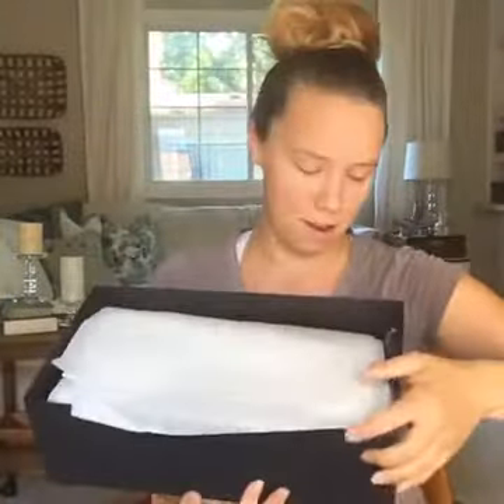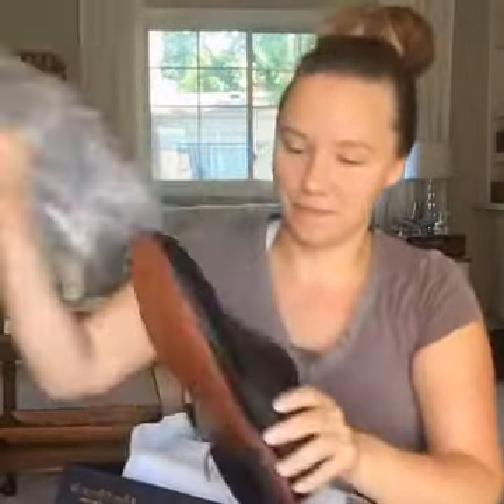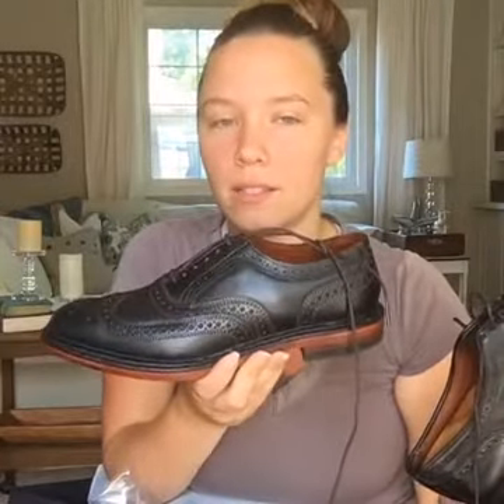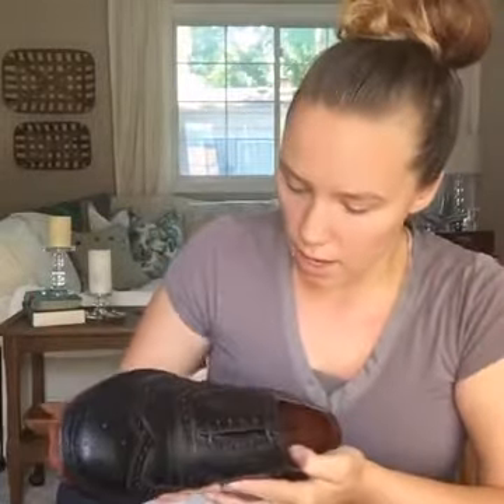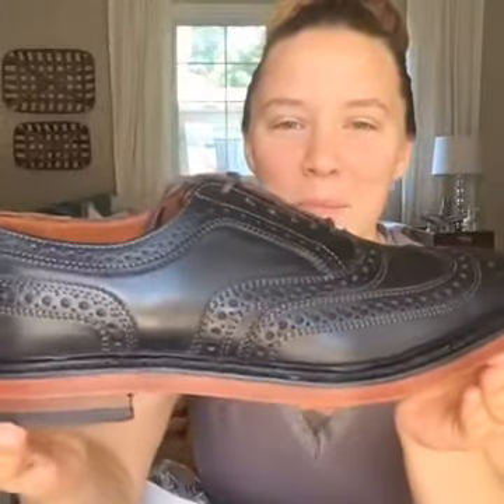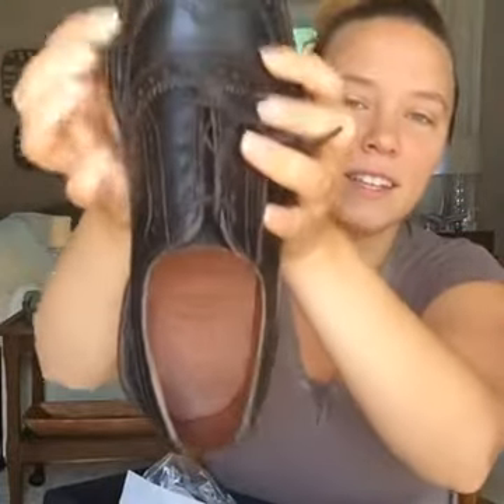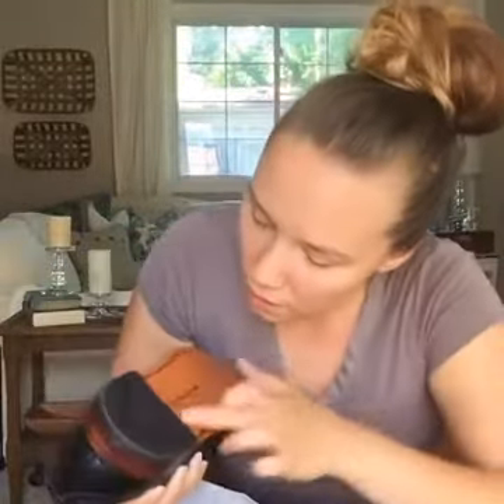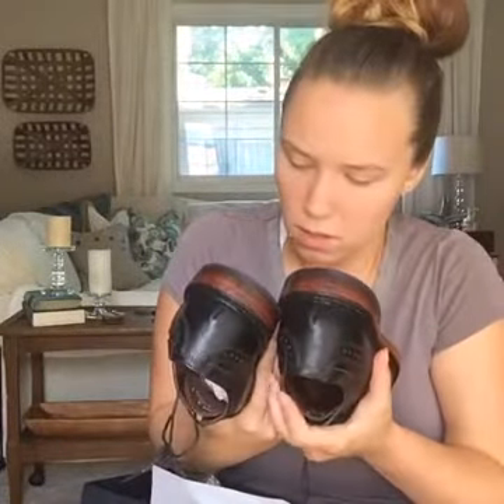Brian's Allen Edmonds Reveal